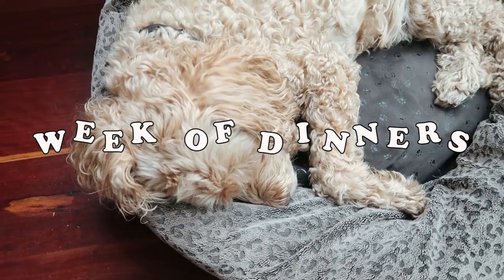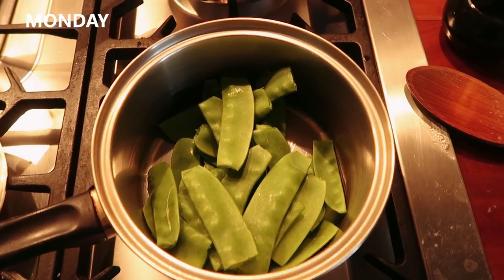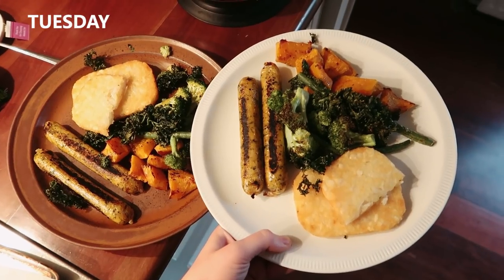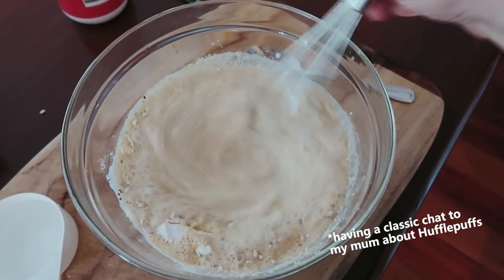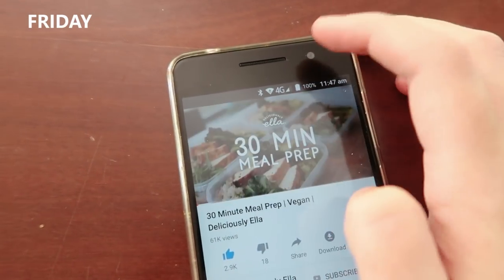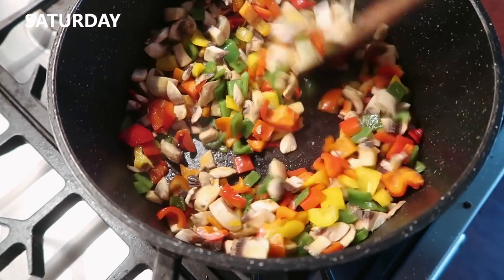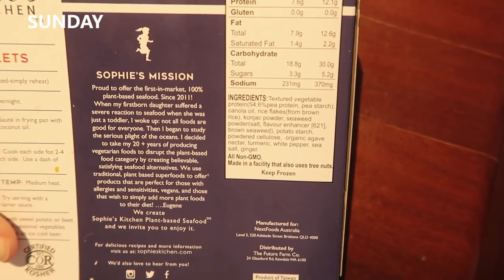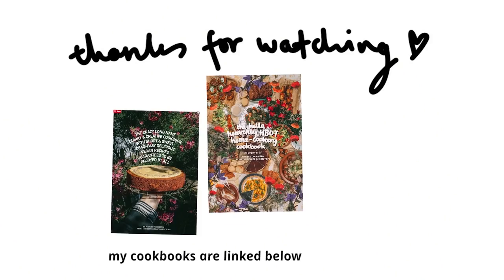WHOLESOME COMFORT FOOD VEGAN DINNERS 🍕fish & chips + burritos + pesto cauli wings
CHECK OUT MY COOKBOOKS ('The Hella Heavenly HBOT Home-Cookery Cookbook' I RELEASED LAST DECEMBER) AND OTHER GOODS ON MY ETSY - 'The HBOT Shop' - woohoo!

Evening Honeybunches, I bring you a week of delicious nosh in the dinner department! Truly was rather grand, comforting, flavour-packed, veggie oriented grub !! I was cooking for 3-4 people this week each night and all enjoyed - woohoo! Hope this one tickles your taste-buds xo

THE HBOT SHOP - I have an Etsy shop which holds two cookbooks I have made, along with my HBOT Journals (little zines), kitchen art and other creations I've whipped up.

MUSIC